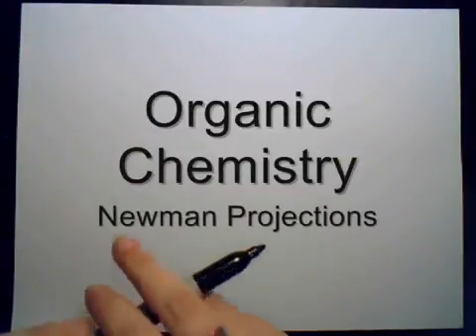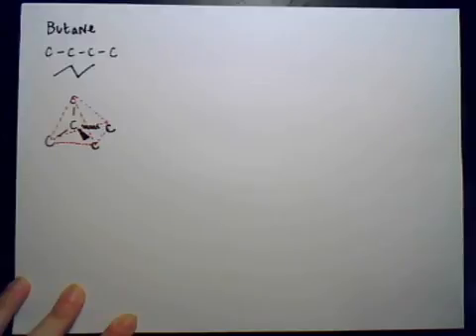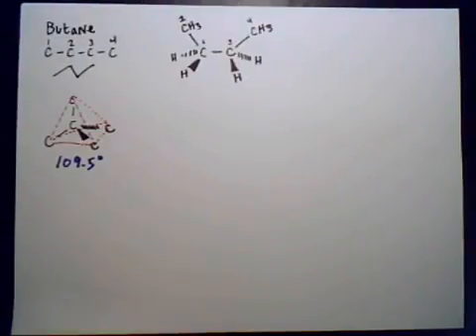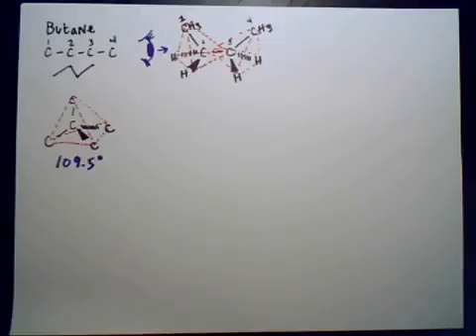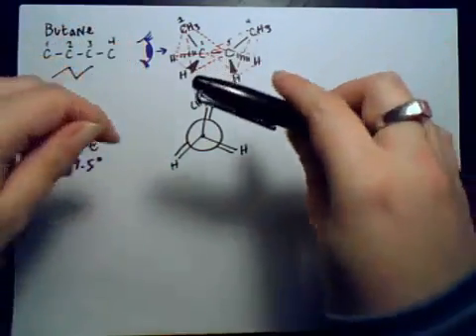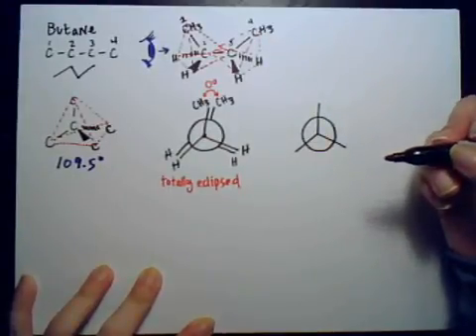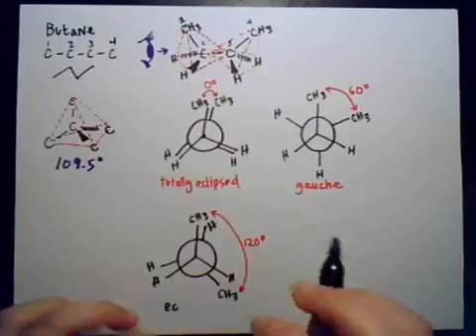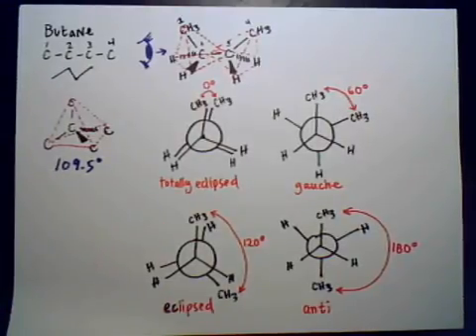الدرس الاول : الكيمياء العضويه / قاعده نيومان بروجكشن . Lec1 : Newman projection . Organic chemistay